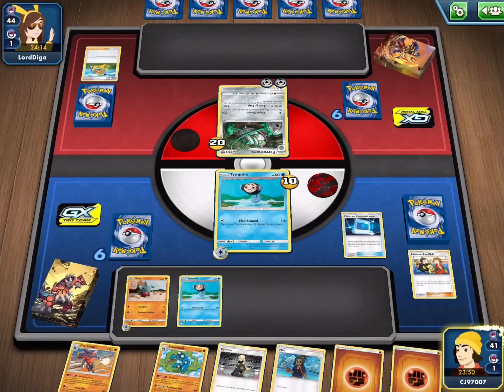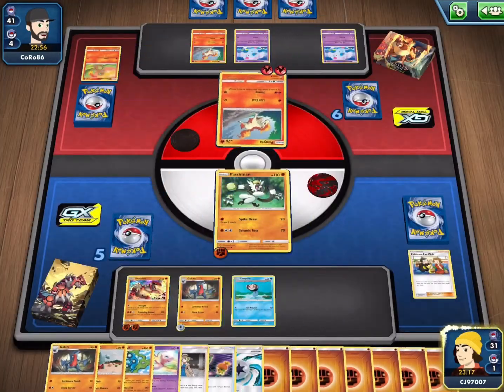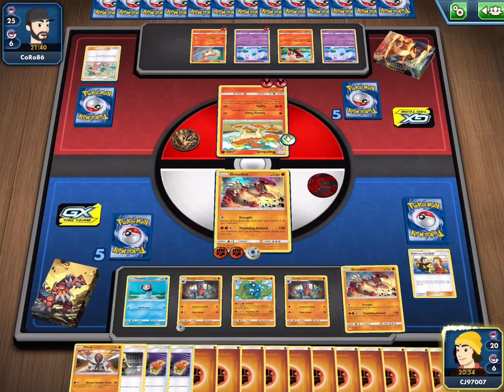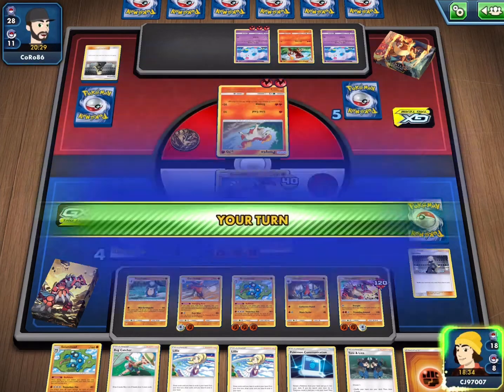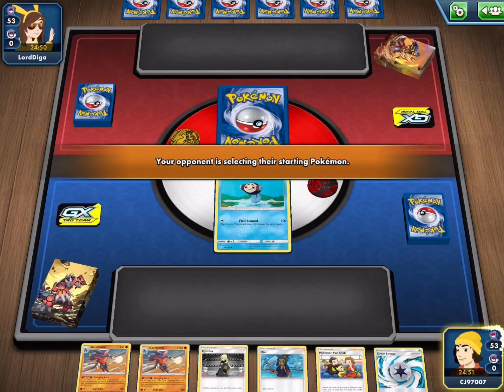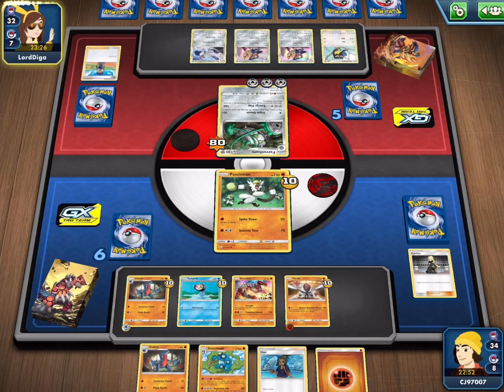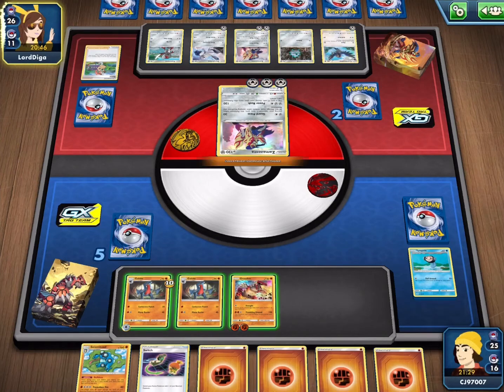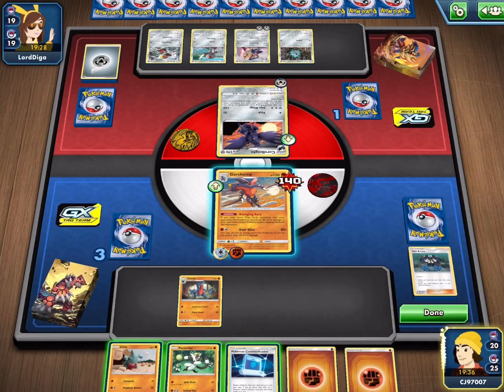Towering Heights Deserves Way More Attention! - Top 10 Theme Decks Gameplay | Theme Deck Tuesday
I was in the mood to play Towering Heights and show off the ways in which it can compete with the best decks in the format and is truly deserving of its spot in the top 10. With a variety arsenal of attackers to use at each stage of the game, you’ll never have to worry about being on the losing side; especially with Garchomp’s comeback focused ability. This deck remains a force to be reckoned with.

Timestamps:
0:00 - Intro
0:35 - Game 1 vs Relentless Flame
15:34 - Game 2 vs Zamazenta